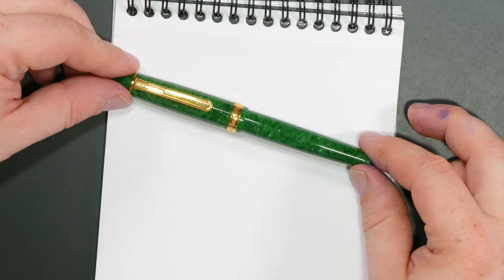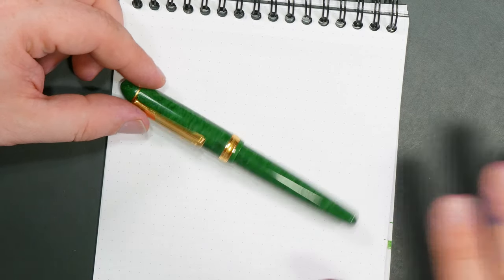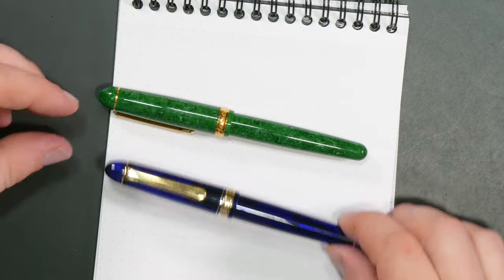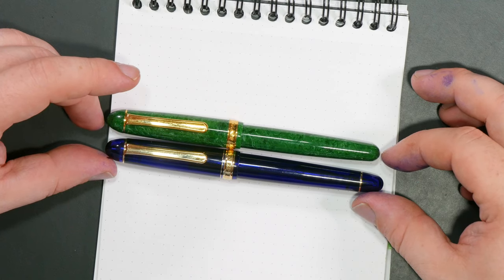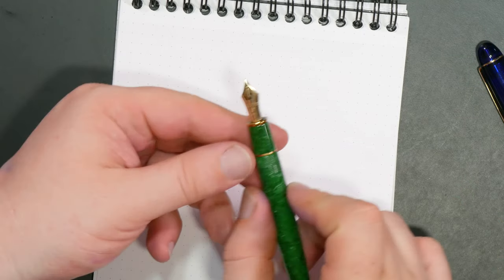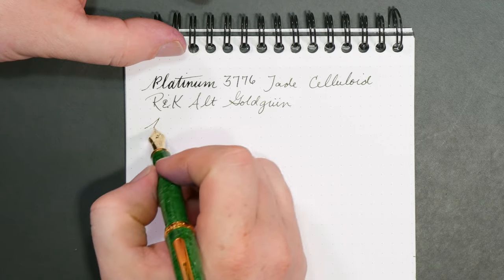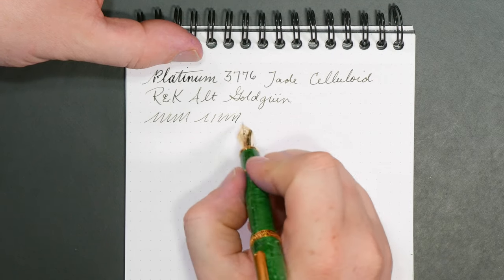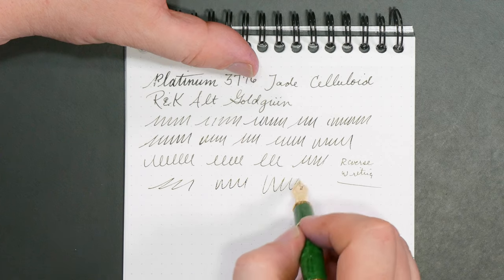Platinum 3776 Jade Celluloid | Pen Précis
With this new Pen Précis series, I introduce a style of shorter review/overview of pens that don't necessarily need a full review of their own. We'll kick the series off with a précis of the Platinum 3776 Jade Celluloid fountain pen with a 14k gold soft fine nib.